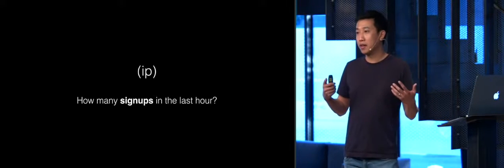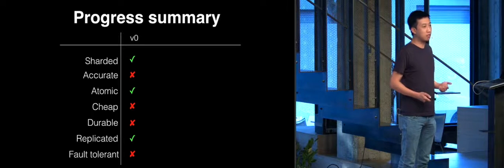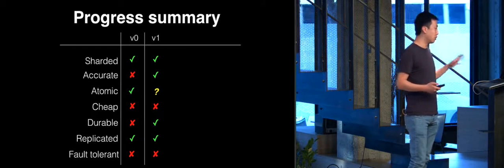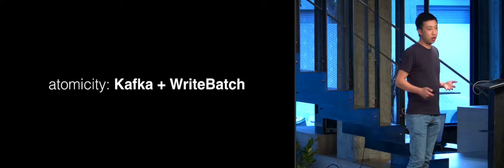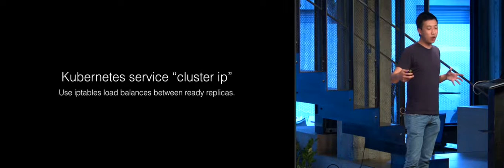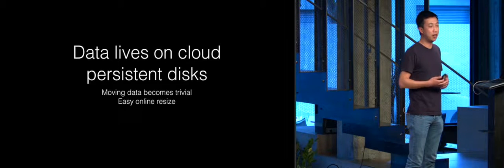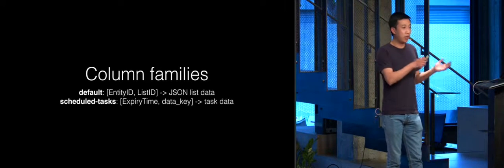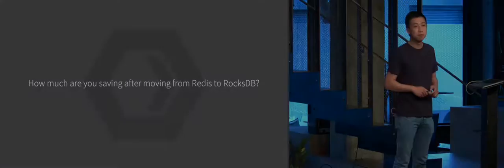Yunjing Xu: Building Domain Specific Databases With a Distributed Commit Log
Smyte is building a platform to analyze all of the traffic running through busy consumer websites and mobile apps. In this talk Yunjing describes how Smyte uses RocksDB, Kafka, and Kubernetes to build various domain specific databases. By leveraging prefix scanning and multiple column families in RocksDB, they achieved significant cost reduction with comparable performance when compared to their previous Redis-/MySQL-based solution.

Yunjing is an engineer at Smyte. Smyte builds trust and safety tools to fight spam, scams, credit card fraud and online harassment on peer-to-peer marketplaces and social apps. Before Smyte, Yunjing worked on the data science and infrastructure team at Square and received Ph.D. from University of Michigan for researching performance and security problems of public cloud infrastructure.